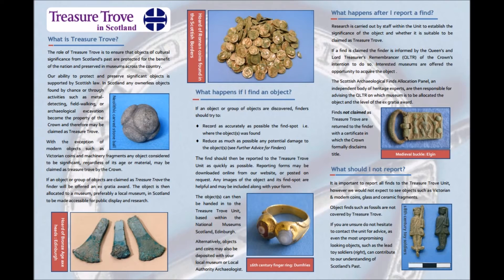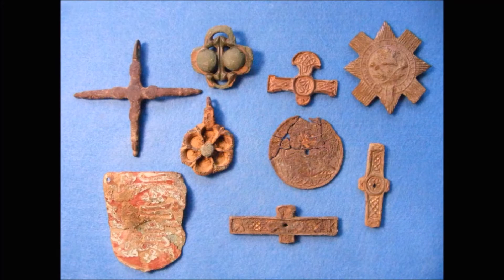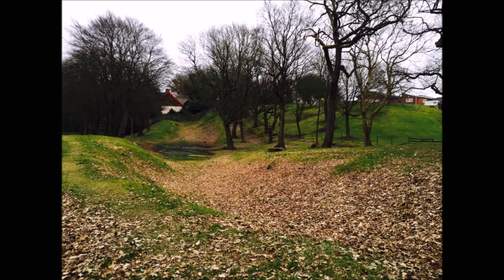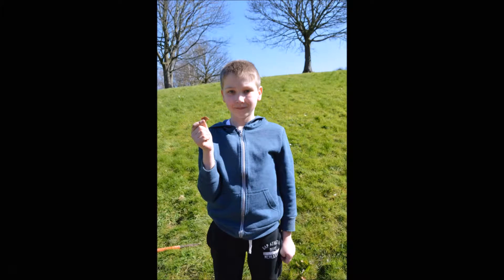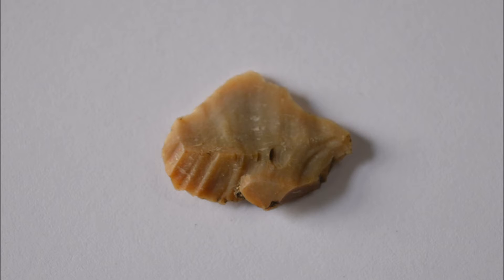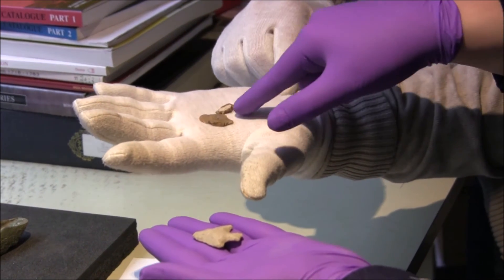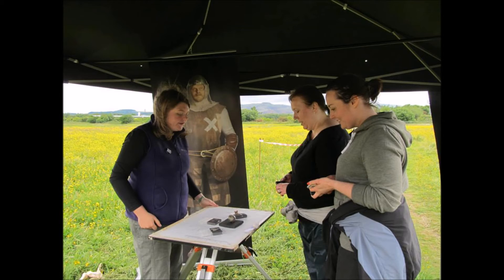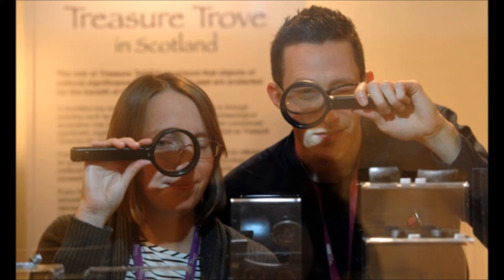Follow the Flint - Part Two | Dig It! TV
What happens if you’re gardening, walking your dog or volunteering at a dig and you uncover an artefact?

Step 1) Get excited!

Step 2) Stay excited and contact the Treasure Trove Unit to learn more about your find

Step into Dr Ferguson’s office and for a chat about an artefact’s journey from the ground to a museum and find out what she has to say about our flint from Falkirk.*

*Please note that the flint was found near (not on) the Antonine Wall. You should not dig near or on the wall without proper permissions.

Credits:
Researched, written, hosted and edited by Joshua Graham
Filmed and co-edited by Samuel Gerace
Treasure Trove Unit Officer – Dr Natasha Ferguson
Special thanks to Historic Environment Scotland, Treasure Trove Scotland and The Courier